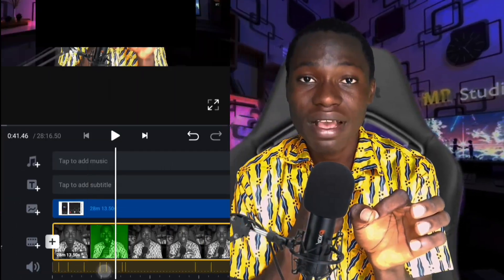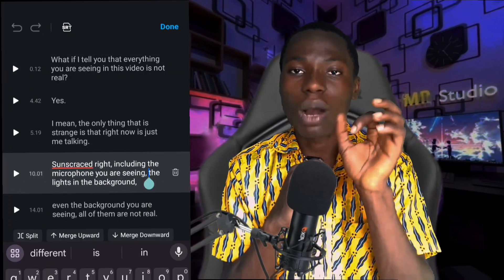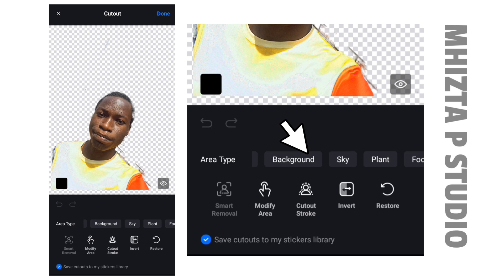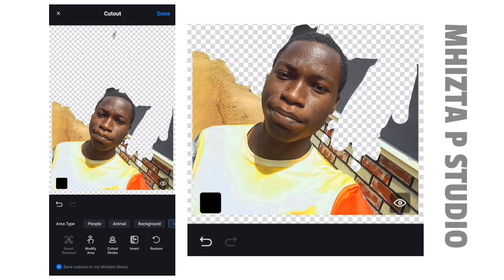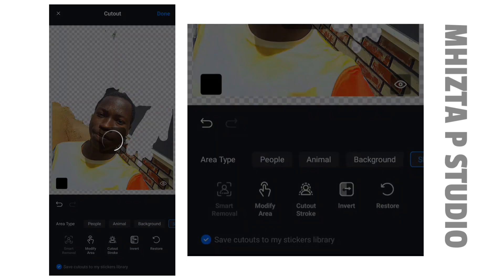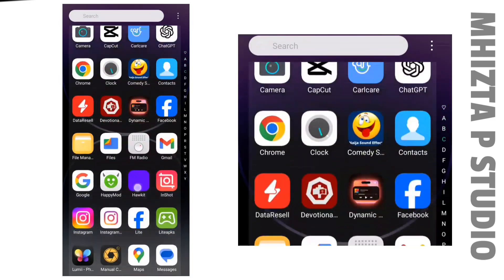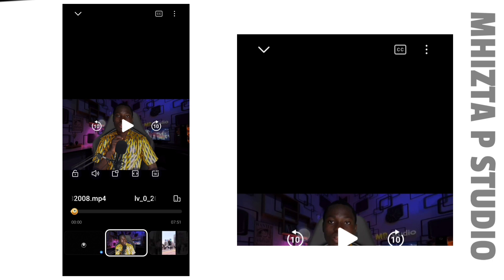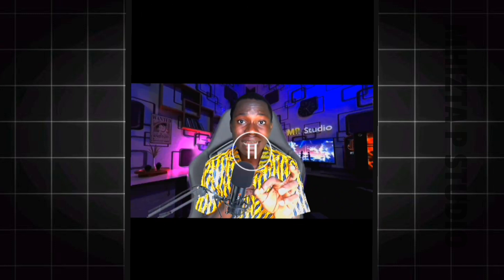Is this FREE Video Editing App BETTER Than Capcut Pro?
Are you tired of CapCut Pro's limitations or the premium features locking you out?
  In this video, I compare CapCut Pro with VN Video Editor, an amazing alternative that offers pro features for free!

 Learn how VN Video Editor can help you create professional videos without breaking the bank.
  I’ll walk you through its features, user-friendly interface, and why it might be the best mobile editing app for you.

Whether you're a beginner or a seasoned creator, this guide will help you make an informed decision. Watch now and level up your editing game!

Video Chapters:
00:00 - Why CapCut Pro Falls Short
00:33 - Alternative of Capcut Pro
00:49 - Introducing VN video Editor
01:32 - Special Features of VN Video Editor
01:37 - Offline video editing
02:08 - Creating filter templates
02:24 - Offline Auto Captions
03:06 - Creating and Use of Templates
03:36 - How to remove Background of pictures
06:07 - Customize Position for videos
06:55 - How to create a Subtitles file (SRT file)
09:38 - Lock Clip
09:50 - No Watermark
10:08 - Where Capcut Pro is Superior to VN video Editor
13:20 - Another Alternative of Capcut Pro

This video is brought to you my Okafor Promise founder Mhizta P Studio